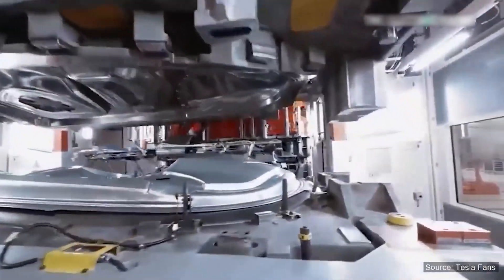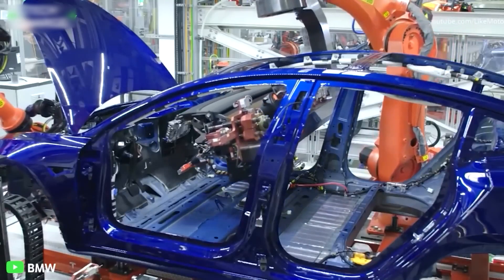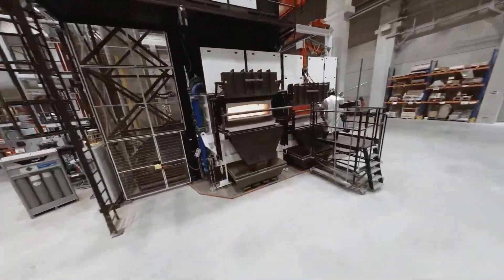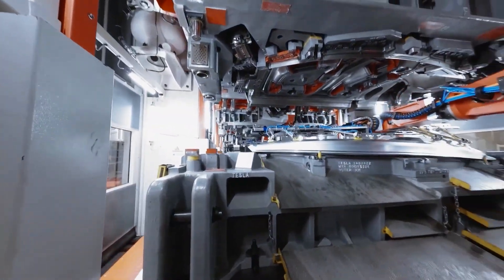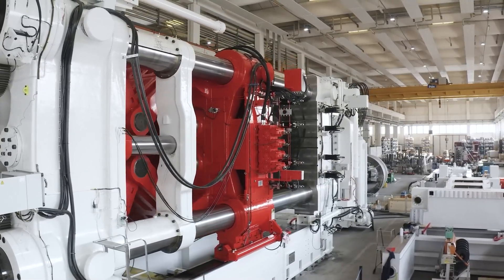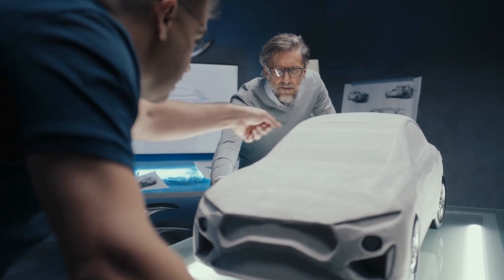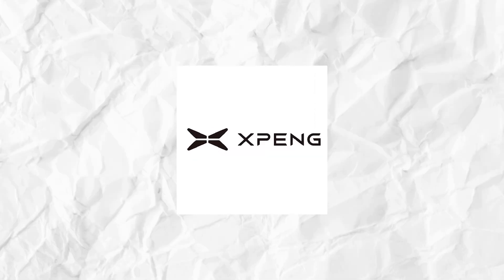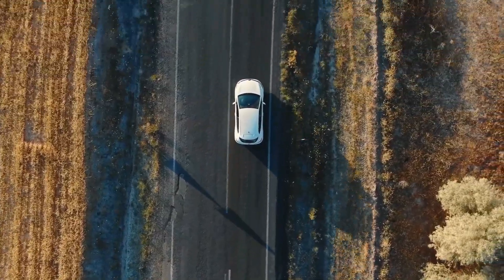China's Magnesium Gigacasting Better Than Tesla's Giga Press?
Chinese scientists have engineered super-sized magnesium alloy auto parts that could see the development of even cheaper and light weight electric cars, reducing the manufacturing cost  by up to 40 percent. Get this! Reducing the manufacturing cost by 40 percent? That will be a revolution right !? They are using a technique that was championed by Tesla. However,  the Chinese researchers and engineers  are using a material that is abundant and  has some advantages over the traditional materials used in making car body parts. If this innovation happens, the car manufacturing industry will be once again deeply transformed.

Welcome to E Zero, your ultimate destination for all things electric vehicles (EVs) and zero emissions! If you're passionate about the future of transportation, electric cars, car reviews, renewable energy,  EV news  and the environmental benefits of EVs, you've come to the right place. Our channel is dedicated to providing you with insightful and entertaining content that covers the latest EV news, in-depth reviews of electric cars, and innovative technologies that will lead to a cleaner planet.